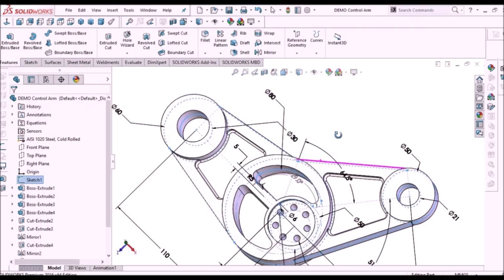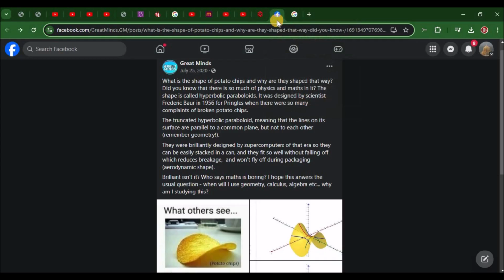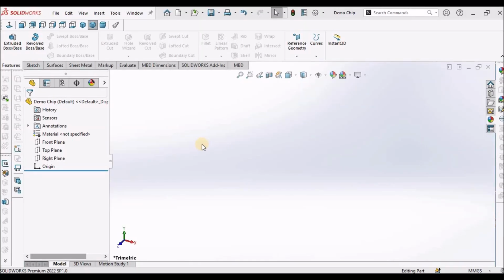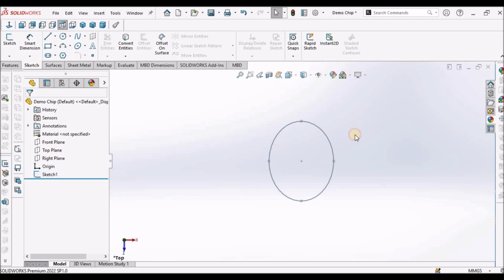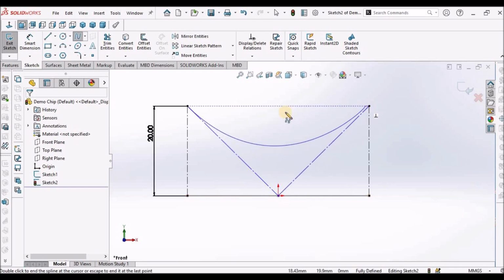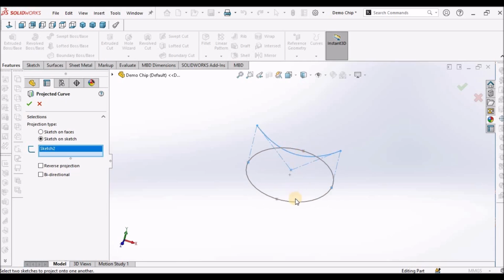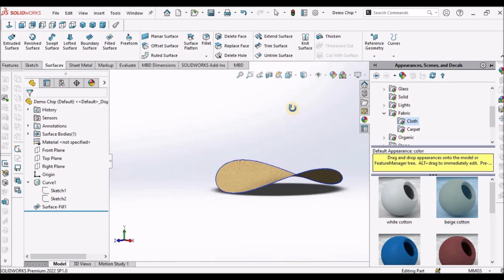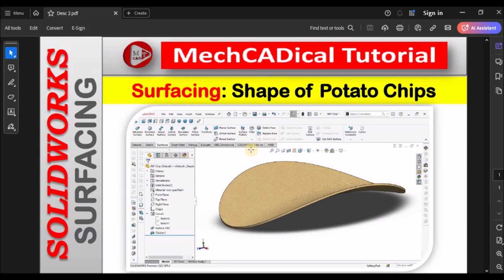Surfacing: Shape of Potato Chips in SolidWorks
In this video, I am going to explain about How to create Shape of Potato Chips in SolidWorks-Surfacing
I am going to explain about projected curves command with two different curves

Surfacing: Shape of Potato Chips in SolidWorks, Shape of Potato Chips in SolidWorks,Potato Chips in SolidWorksh, Potato Chips CAD model, Thickened Cut, Surfacing in Solidworks, Solidworks Surfacing, Surfacing in Solidworks Tutorial, Solidworks Surfacing Tutorial, How to Do Surfacing in Solidworks, Solidworks tutorial, Basics of Surfacing, Introduction of Surfacing in Solidworks, Solidworks Surfacing tutorial, Introduction to Surfacing in SolidWorks, Basics of Surfacing in SolidWorks, CAD CAM Education, # CAD CAM tutorials, # Soldworks Product Design